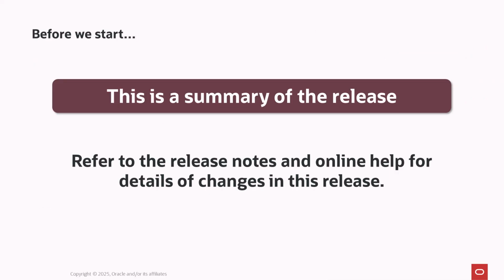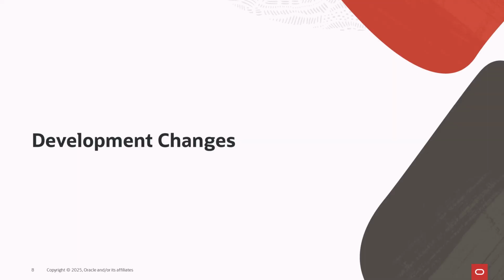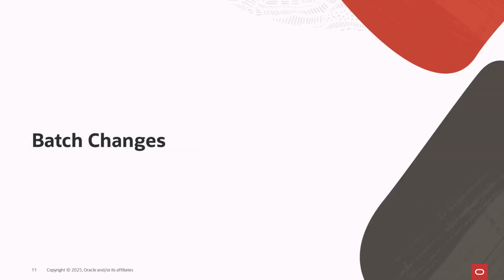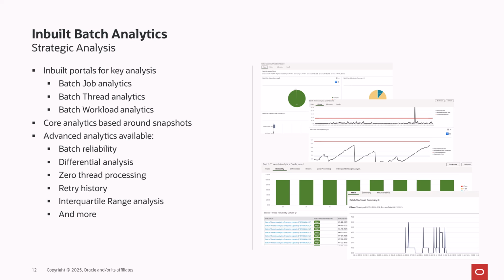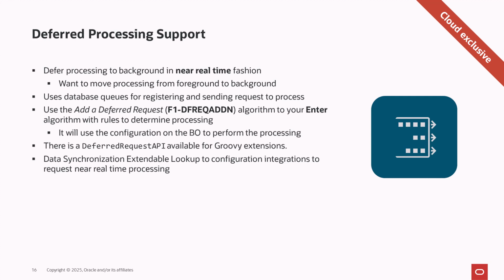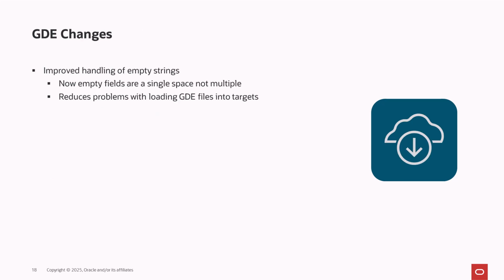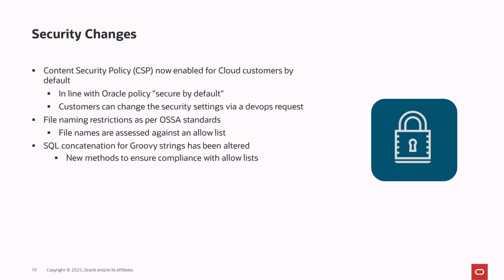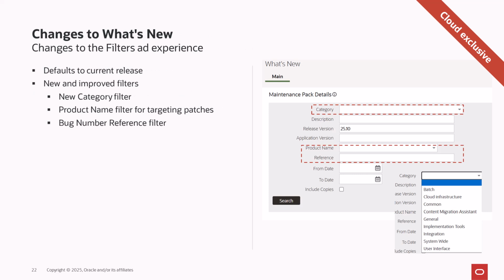Oracle Utilities Application Framework 25.10 Release Summary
This video gives an overview of what's new and available in Release 25.10 for Oracle Utilities Cloud Services.